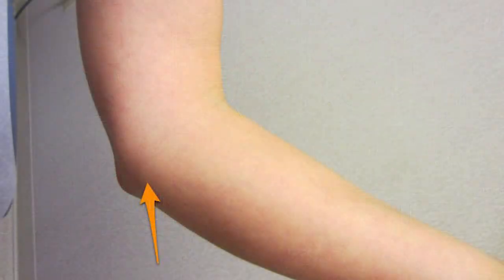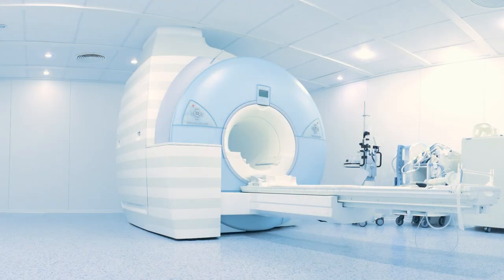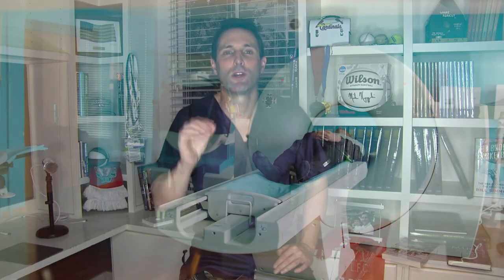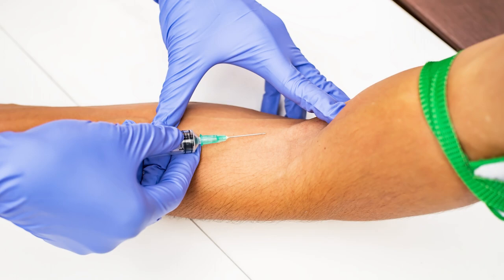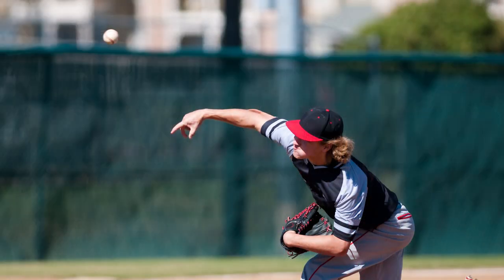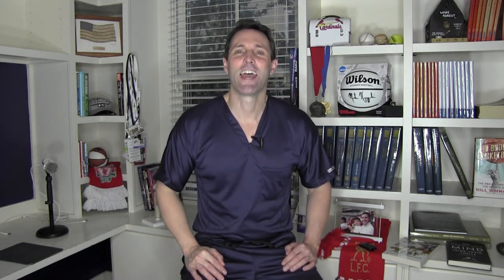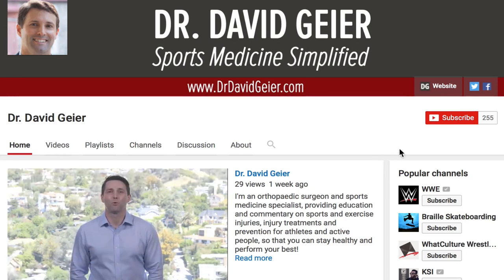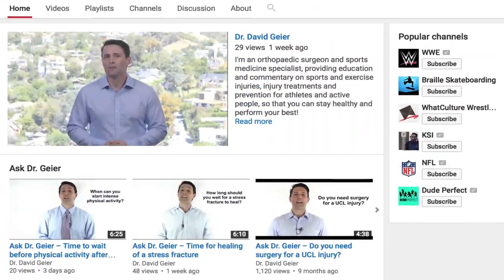UCL injury of the elbow: Signs, symptoms and mechanism of injury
A UCL injury, or an ulnar collateral ligament injury, is often nicknamed a Tommy John injury after the famous baseball pitcher Tommy John.
The ulnar collateral ligament of the elbow is one of the major stabilizers of the elbow. It is located on the inside of the elbow running between the humerus (arm bone) and the ulna (one of the forearm bones). It helps to stabilize the elbow against valgus stress.

Click the link above for more information about a UCL injury and other resources for your sports or exercise injury.

Valgus stress on the elbow occurs when the hand of the throwing arm is pulled away from the body, putting stress on the inside of the elbow. Pitchers and other throwing athletes experience valgus stress on their elbows in the late cocking phase of throwing. This is the position where the shoulder is maximally externally rotated just before the arm comes forward to start to throw the ball.

There’s a tremendous amount of valgus force on the ulnar collateral ligament with every pitch or throw. Over time, the ligament experiences a tremendous amount of stress.

This is an injury most commonly experienced by pitchers, but it can be seen in many throwing and overhead athletes, such as football quarterbacks, baseball players at other positions, tennis players, and others.

SIGNS AND SYMPTOMS OF A UCL INJURY OF THE ELBOW
Acute events, meaning that there is one particular throw that ruptures the ligament, can occur, but this is usually not the case. This is typically an injury that develops over time.

A pitcher will usually complain of pain on the inside of the elbow that worsens over the course of the game. It typically gets worse as the season goes on, and the pain takes longer to go away after each game. He often complains of not having the same velocity or “zip” on their pitches or throws. He might also notice that he can’t locate their pitches or throws as well as he used to be able to.